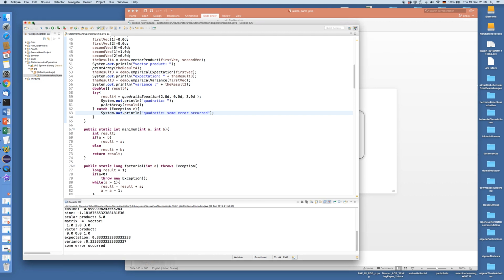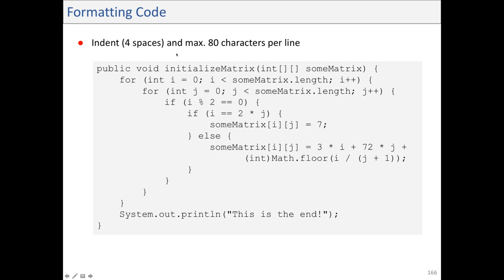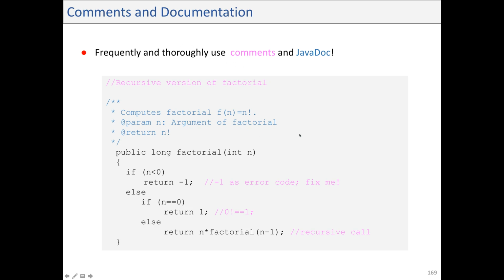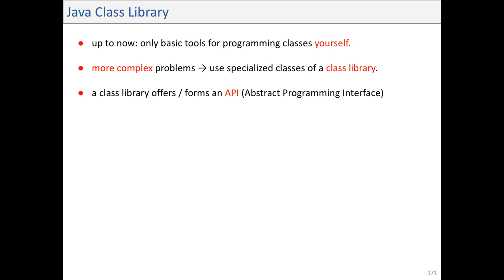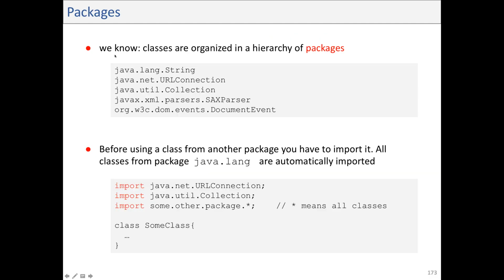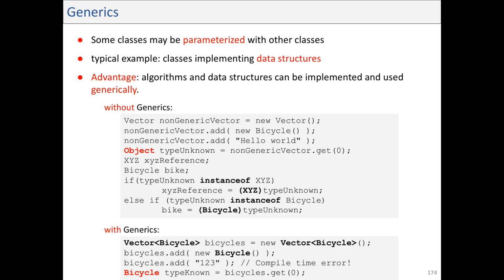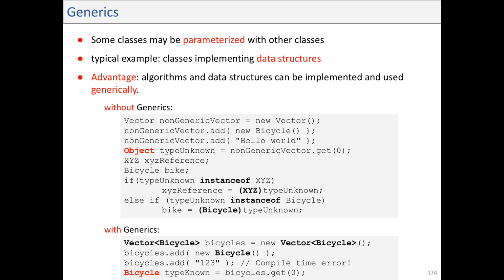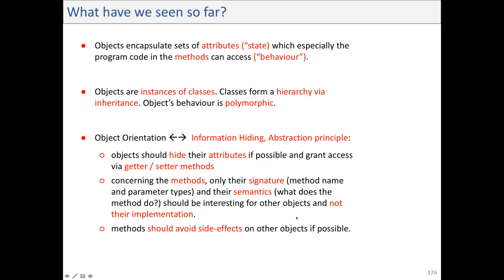video lecture in8005 dec 23 2019, part 4